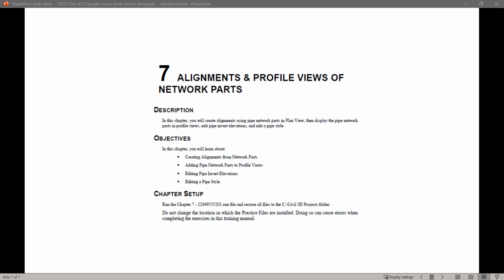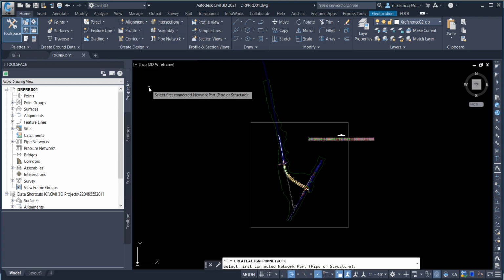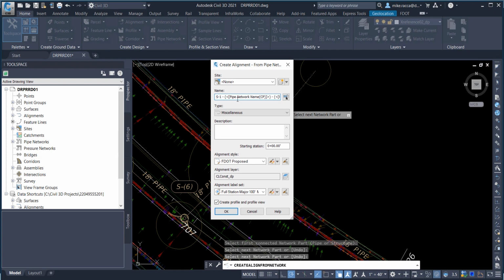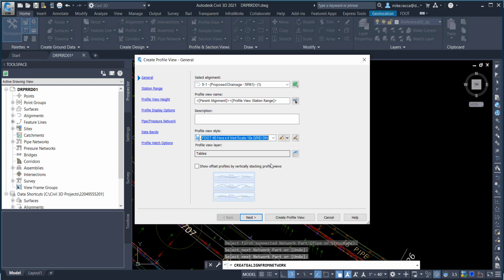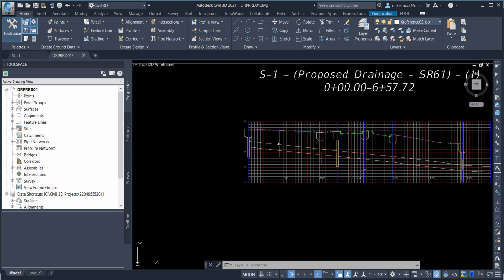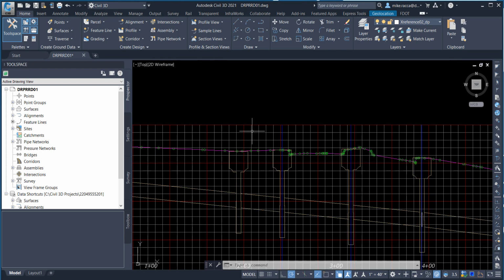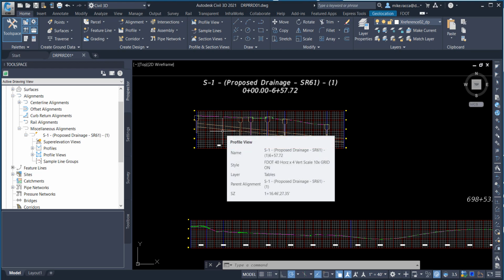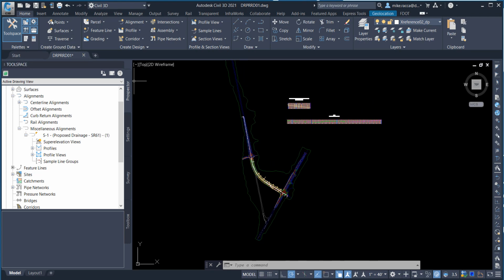Module 7 of 16 Alignment and Profile Views of Network Parts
Alignment and Profile Views of Network Parts.